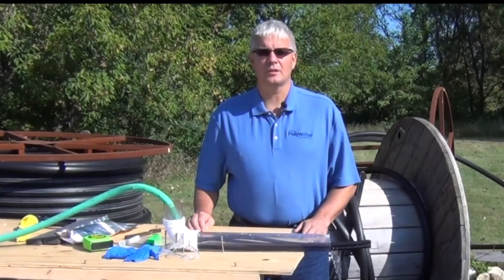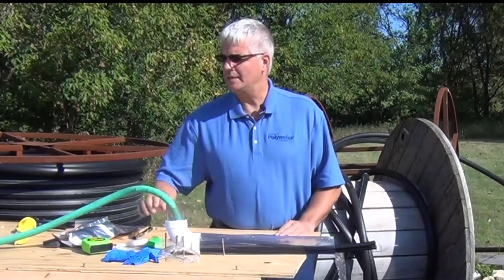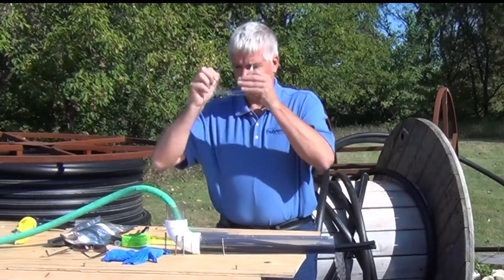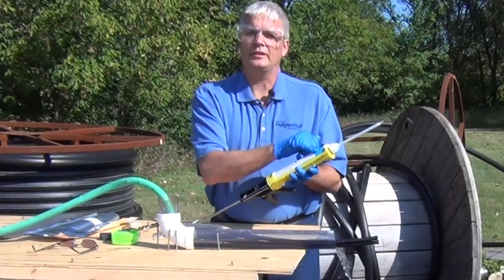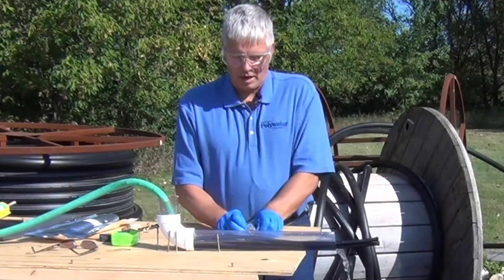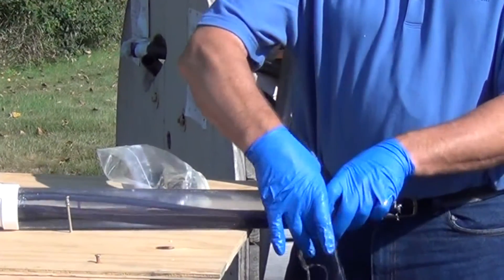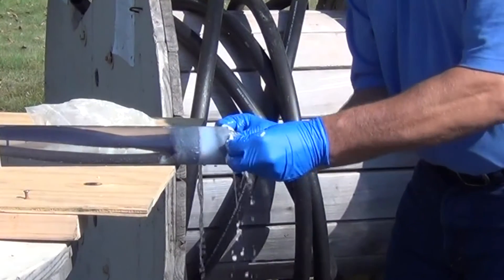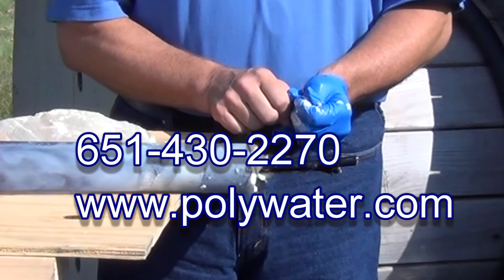Polywater FST Duct Sealant instructions for Running Water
Polywater FST Duct Sealant instructions for sealing duct with running water using the Saturated Foam Method.

 FST™ Sealant is a two-part, high-expansion foam
 duct sealant. It keeps water, acids, dust, gases,
 insects, and rodents out of the duct. FST™ Sealant
 expands and hardens to a “closed cell”, rigid
 structure. This permanent, but removable, seal
 blocks both water and gas under moderate pressure.

 FST™ Sealant comes in a multi-use single plunger
 caulking tube package. The foam wets and adheres
 to metals, plastics, and concrete, and can seal ducts
 of different sizes, base materials, and shapes. It will
 conform around complex cable fill configurations. A
 kit contains everything required to install the duct
 block (application tool available separately).